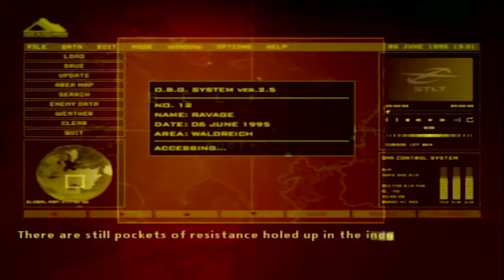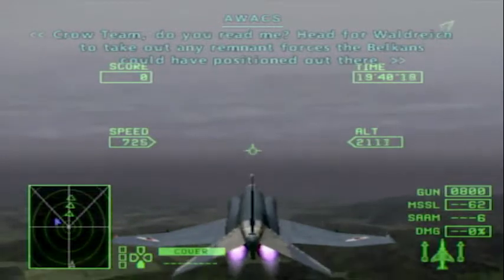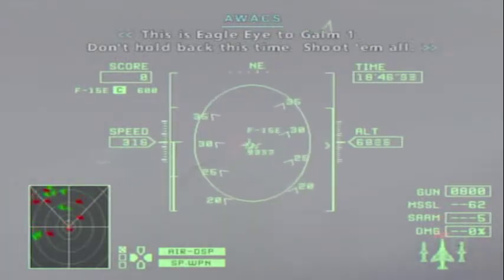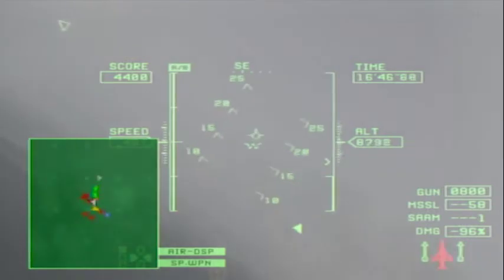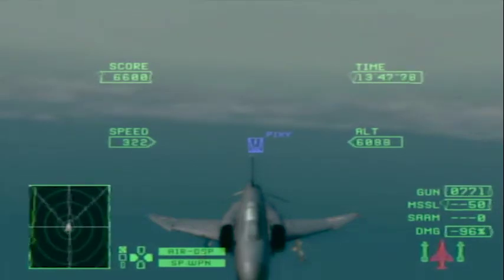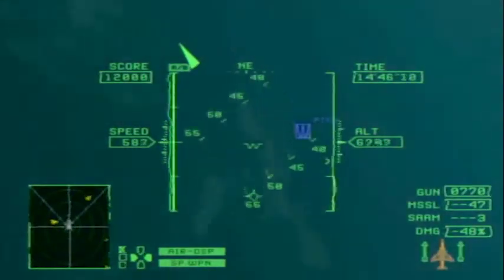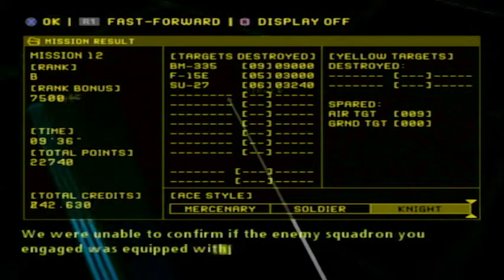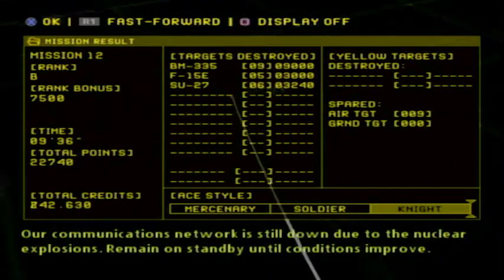Ace Combat The Belkan War || #12 || The Stage of Apocalypse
Ace Combat Zero: The Belkan War[a] is a 2006 arcade-style combat flight simulation video game developed and originally published by Namco for the PlayStation 2 video game console. The game was first released outside of Japan by the newly formed Namco Bandai Games. Ace Combat Zero: The Belkan War is a combat flight simulation game but it is presented in a more arcade-like format in contrast to other flight-sim games. It is part of the Ace Combat series of games. In Europe the game was released under the title Ace Combat: The Belkan War.

Dev: Namco
Pub: Namco
Platform: PS2

Get in touch with me at any of the below;